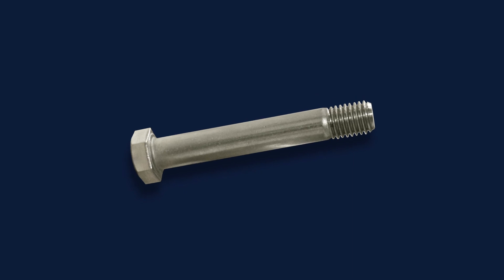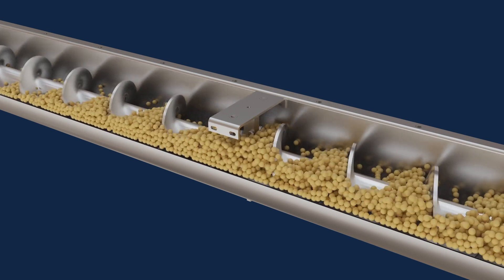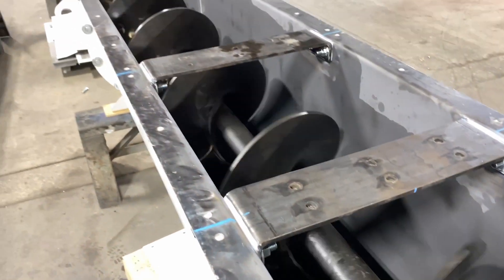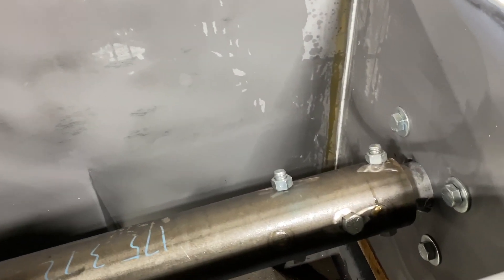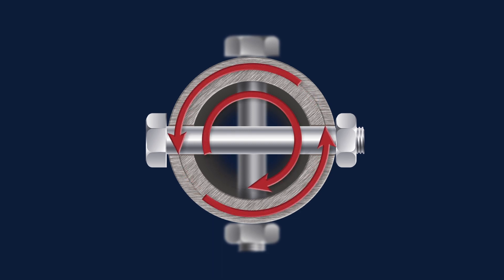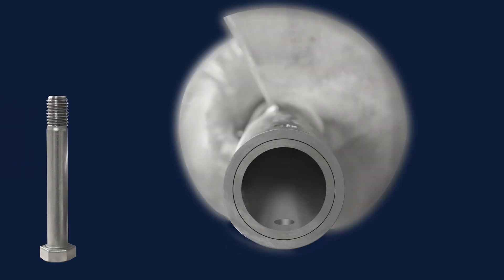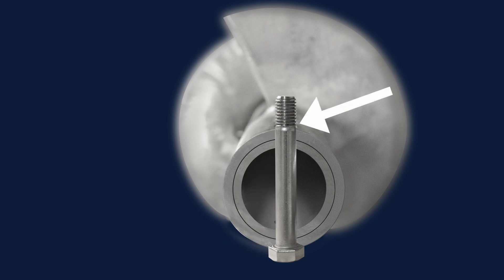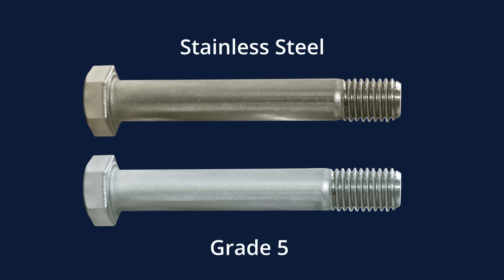The Importance of Coupling Bolts in a Screw Conveyor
Coupling bolts connect screw sections to shafts and are engineered specifically for the screw conveyor industry. Selecting the correct bolt for your application is critical to long term operation.